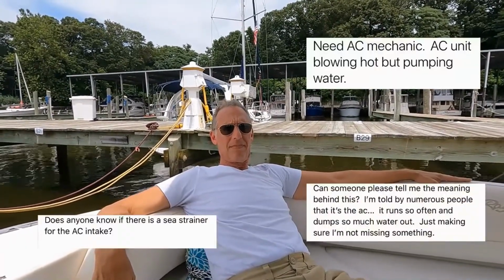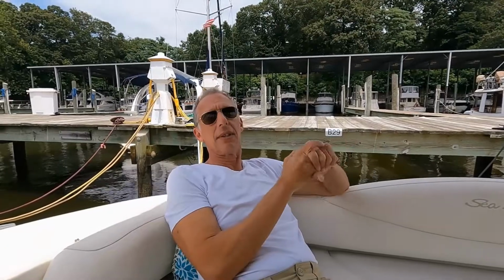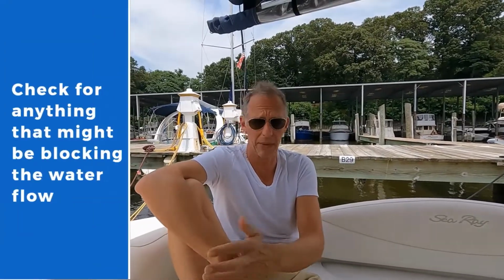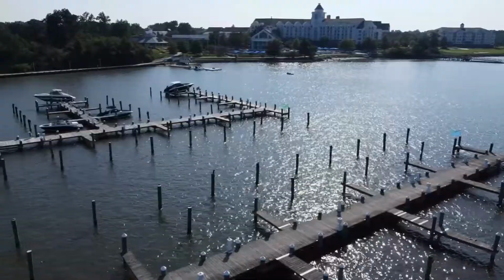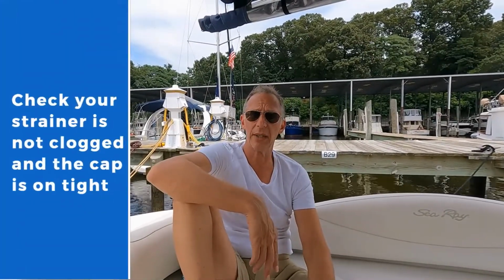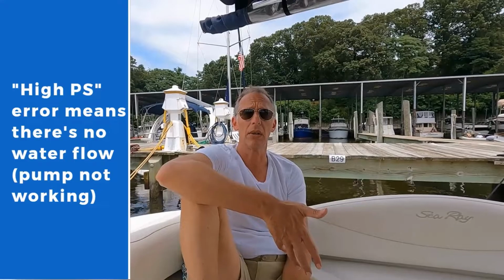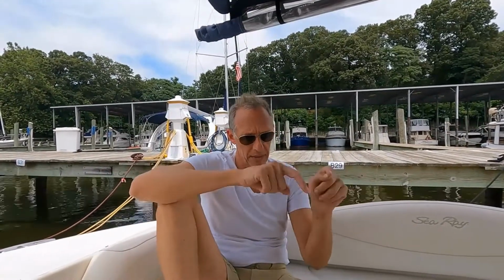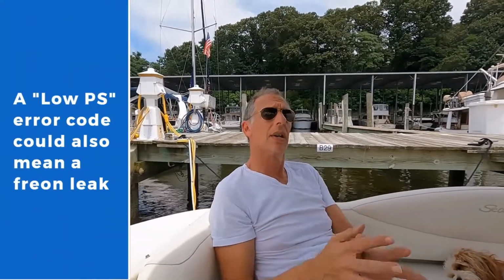How to Troubleshoot Boat A/C Problems to Fix it When Not Working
In this video we review how a boat air conditioner works, what some of the reasons may be that it stopped working and how to troubleshoot what's wrong to fix it. There are some really common marine A/C issues - like bad water flow or a bad trigger - that could cause problems with your boat's A/C to make the pump stop working or force the system to shut down. Knowing how to troubleshoot your A/C problem and find the issue will help you determine if its an easy fix you can do yourself or if you need a marine technician. Also check out our full video on fixing a High PS error by replacing the relay trigger

🤩MY BOAT LIFE MERCH ON ETSY
🛒AMAZON SHOP (GEAR WE USE)

🌟ABOUT MY BOAT LIFE CHANNEL
If you love the boat life, then My Boat Life is the channel for you!
We are not liveaboards or vloggers - just your average everyday boaters making the most out of each season on the water, sharing a little bit of our boat life. We focus on things like DIY projects, boat trips, gear, and of course family boating adventures. We also work in the marine industry so you'll see off-season boat show highlights and other new trends in boating. See more on our boating lifestyle sites MyBoatLife.com and BoaterKids.com.

PLEASE NOTE: We sometimes review or link to products & services we regularly use and think you might find helpful.